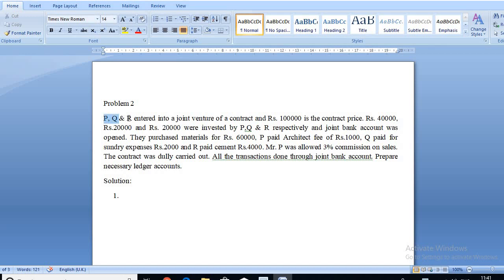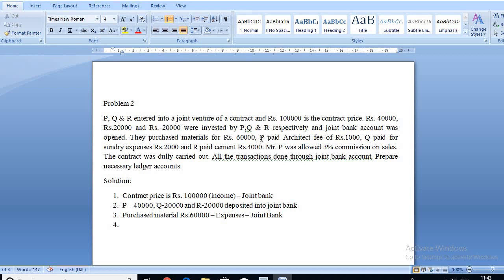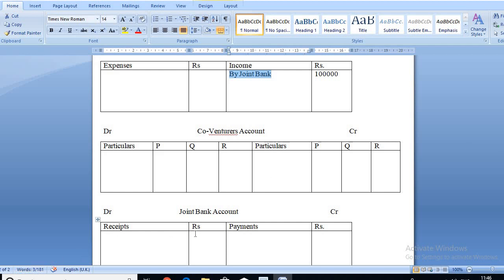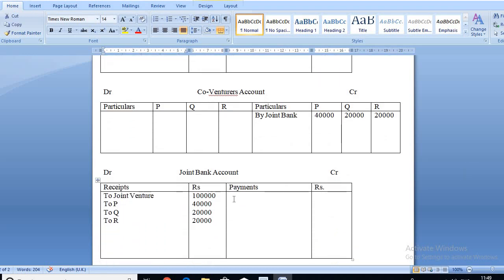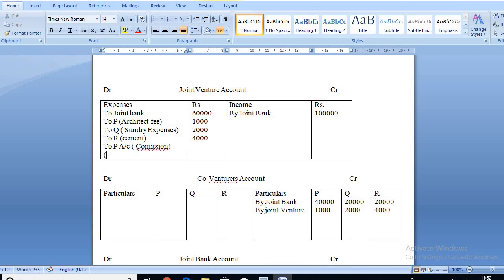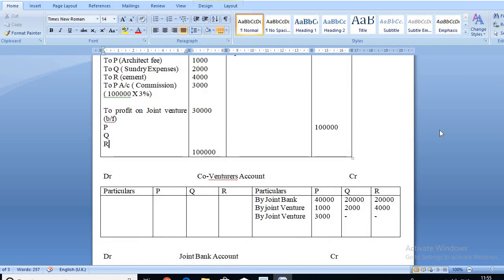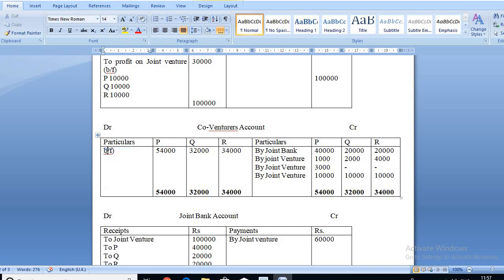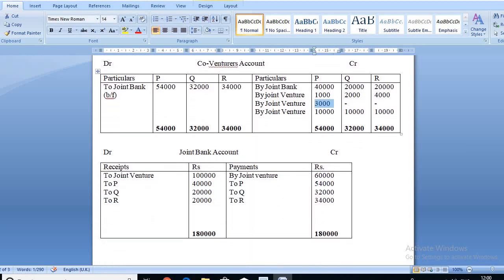Joint venture problem 2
Joint venture